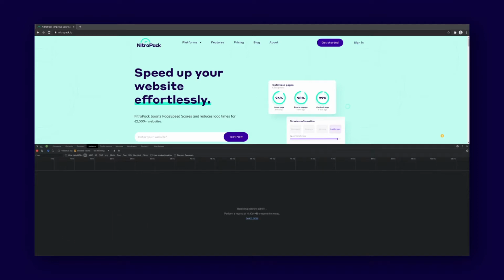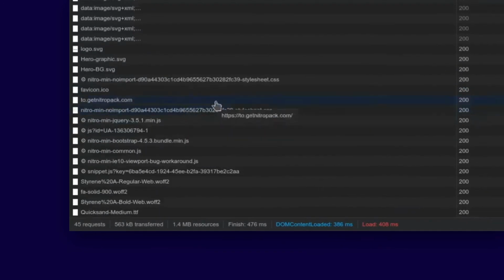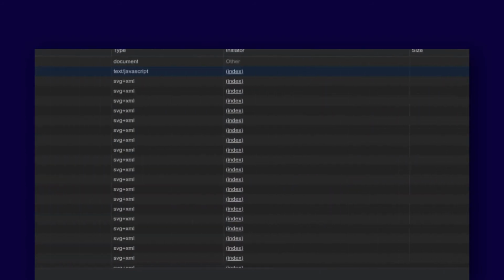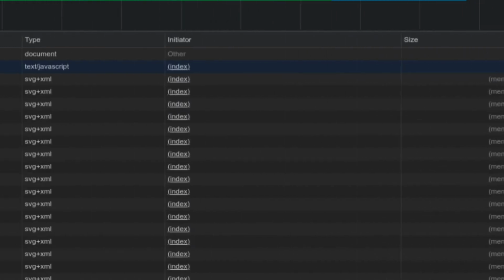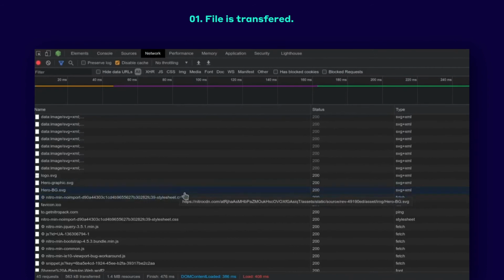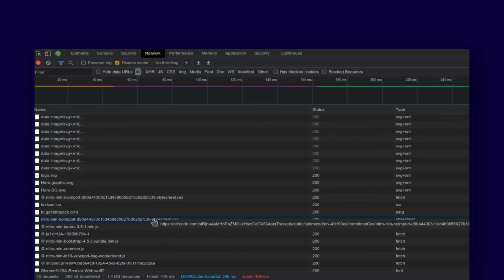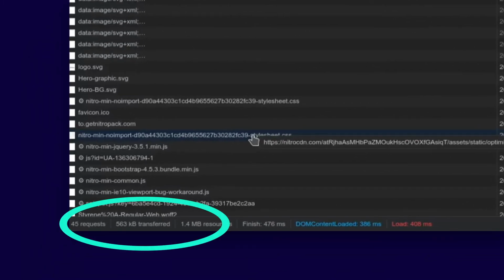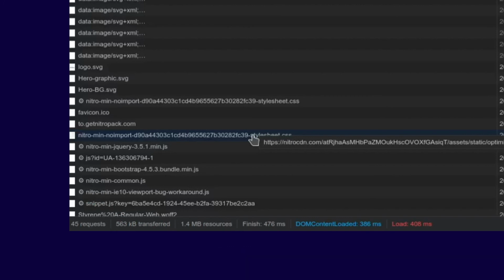How NitroPack's Resource Loading Works (Explained by our CTO)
NitroPack uses different resource loading techniques to improve websites' performance, including preloading and lazy loading.

In this video, Ivailo Hristov (NitroPack's co-founder and CTO) goes over two important results of these techniques - the lower number of resources on a page and their size.

Video chapters:

0:00 Common misconceptions about NitroPack's resource loading
1:13 "Empty" files
1:39 Requests made by web workers
2:24 The benefits of NitroPack's preloading
3:10 The lower number of resources after NitroPack's optimizations